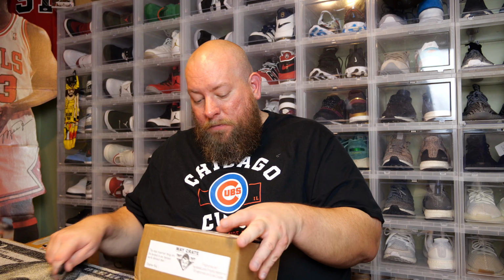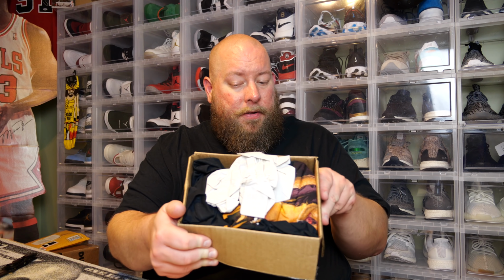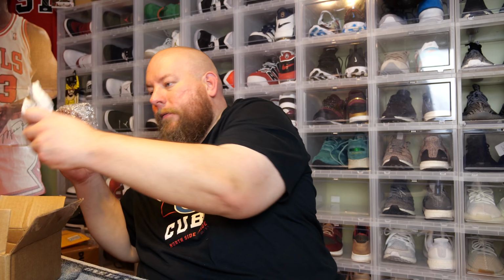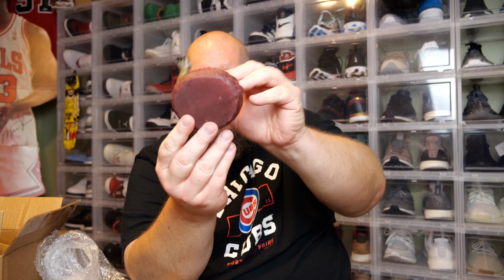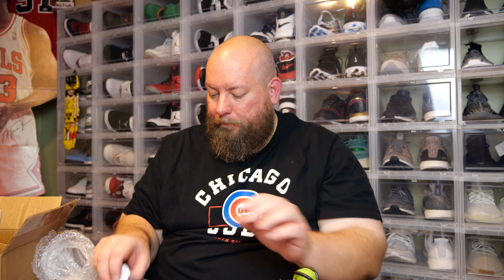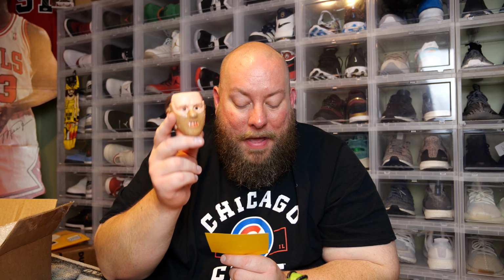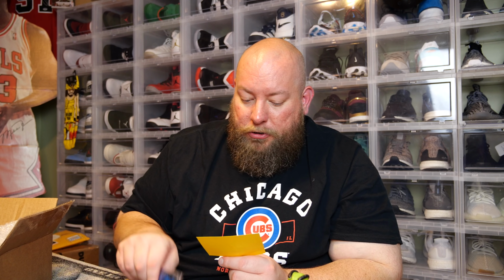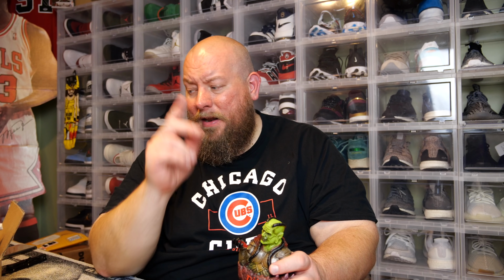Opening the Brand New FRIGHT CRATE HORROR Mystery Box! Exclusive Autograph & Scary Goodies!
Clint Miller
484 E. Carmel Dr. #127